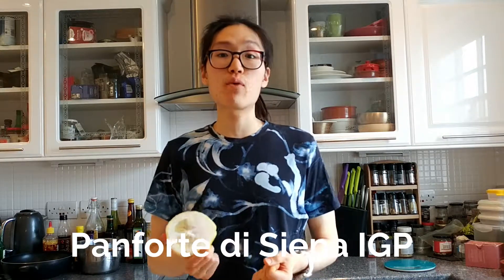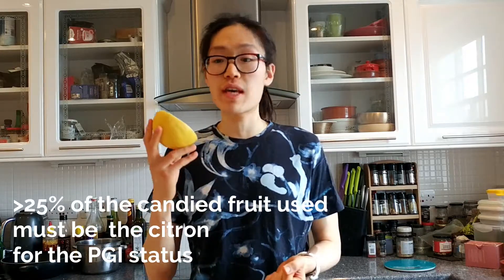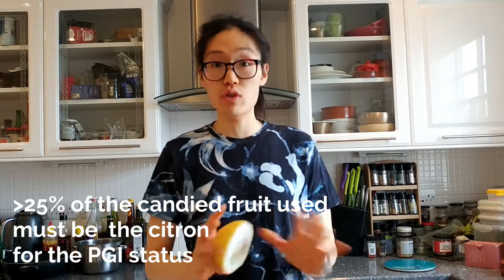What's this huge citrus? What does it taste like? How should I eat it? Discovery #3: Cedro/citron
What is a cedro or a citron?
What does it taste it? How to eat it? Where to get it?
Discover, experience the new and unknown!

Welcome to Cook It Yourself! CIY!

What am I doing and why?

The videos on the channel look at various aspects of food and our lives.
What can you gain by cooking yourself? Fitting your own tastes? Saving money?
What interesting food products are there that shows the creativity, diversity of culture embodied in what we eat?
What are the differences in food that we take for granted depending on which brand or shop you buy from?
What new discovery of foods can you experience by opening the mind and being happy to try something new?